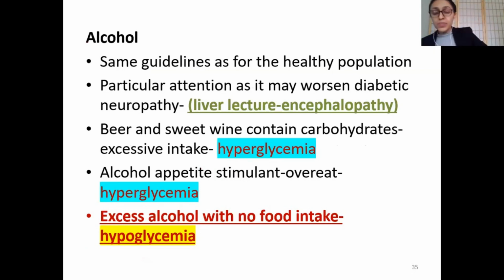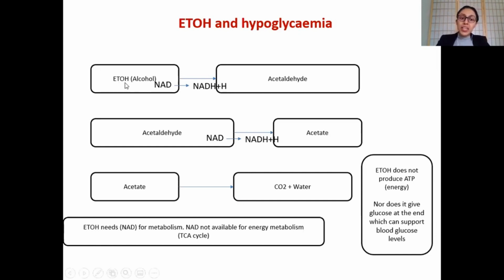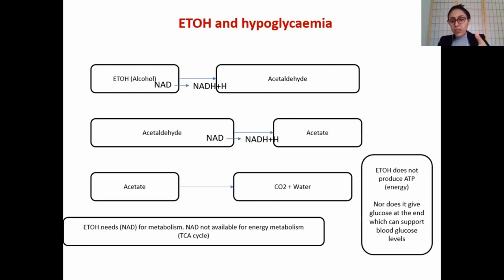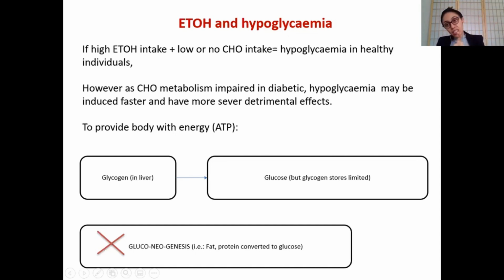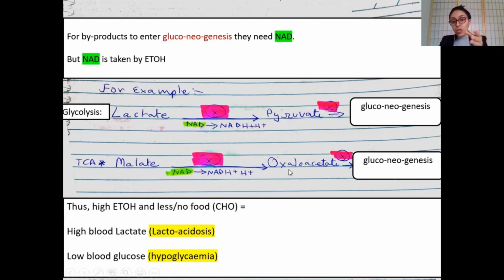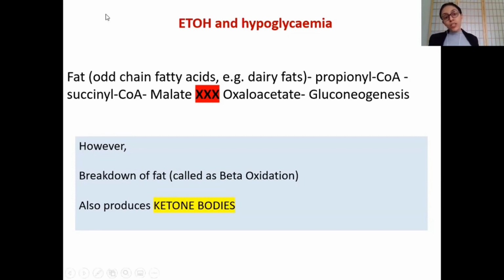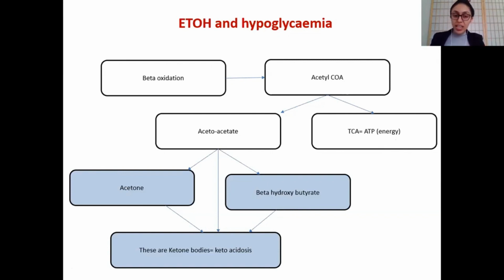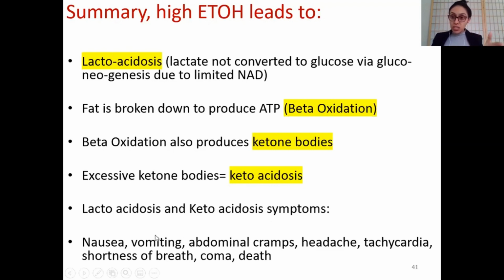T2DM and ETOH 2024